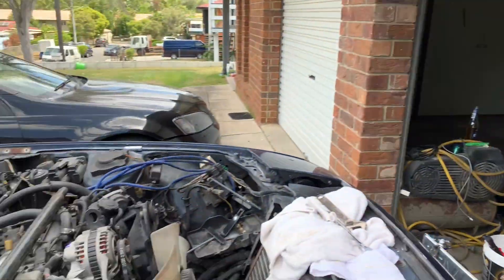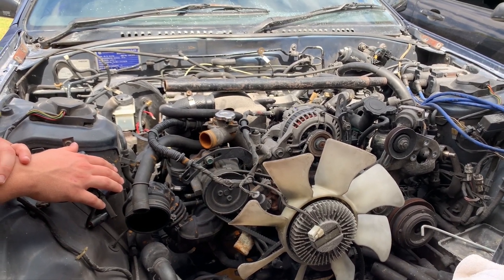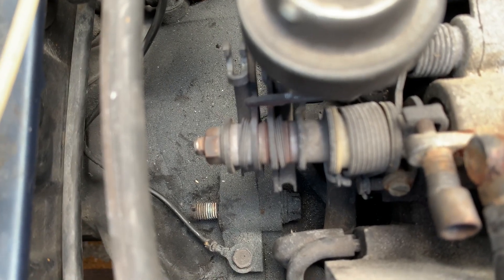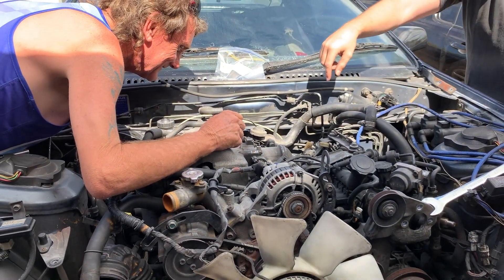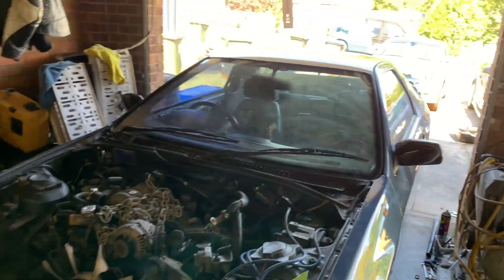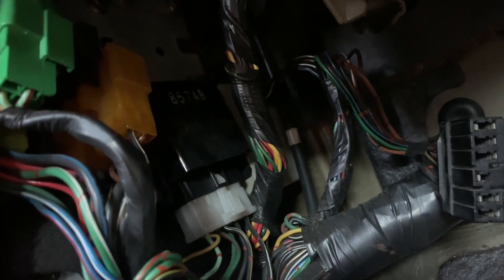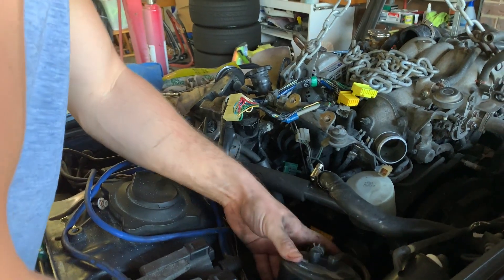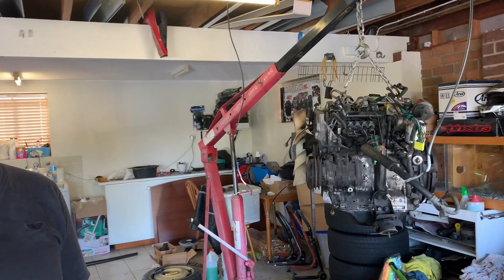REMOVING a 13bt out of an FC RX7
In this video we remove the 13bt out of our FC3S Mazda RX7.  Was a bit of a pain but relatively simple overall.

Don't forget to check us out on Instagram @thedrivers lounge

🔧Mechanical Maintenance:
Engine Oil - Penrite Racing 10 Tenths 10w40
Gearbox Oil Mobil 1 Syn Gear Lube LS 75W-90 (for silky smooth changes)

🌼Interior:
Black Ice Air Freshener (smells good man)

🌟Exterior:
Paint Care - Rupes Complete Professional Setup
High Pressure Karcher

⚒️Tools & Equipment
Socket Set

📷My Gear:
My Camera
Go Pro Accessory Kit